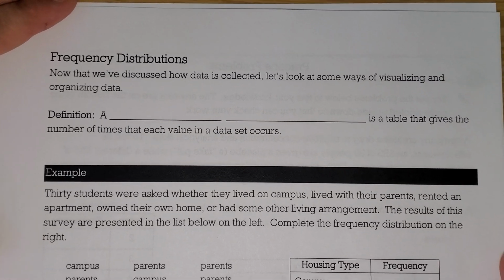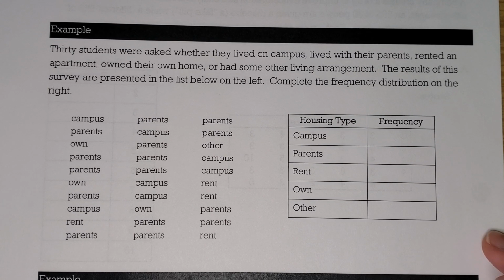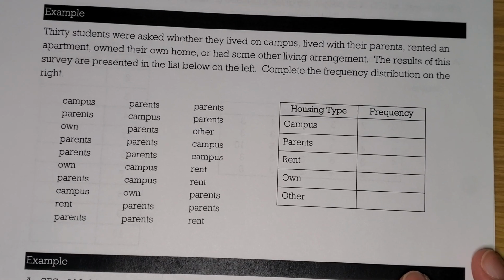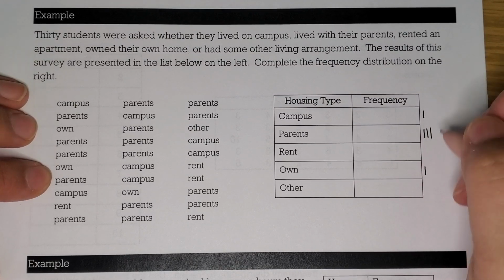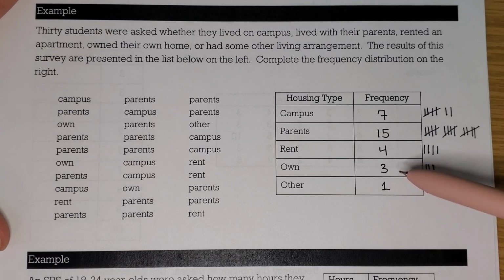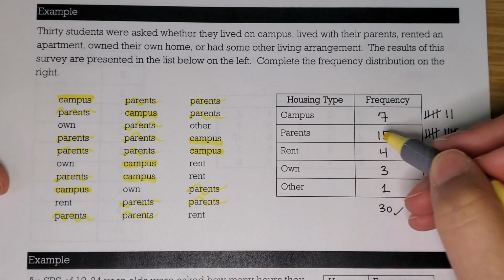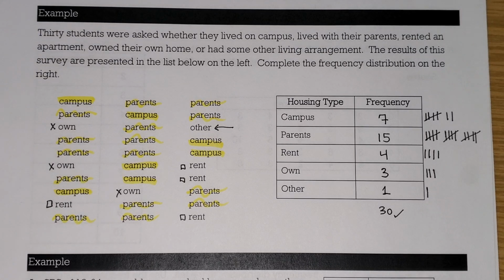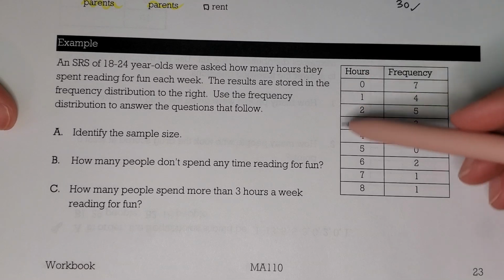Stats 1.5 Frequency Distributions